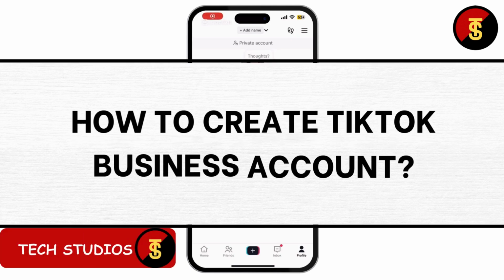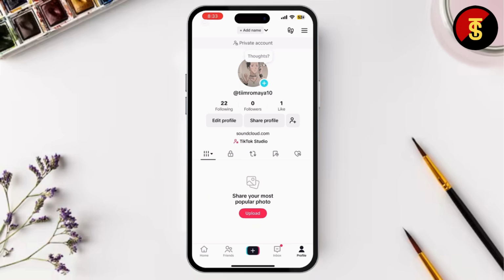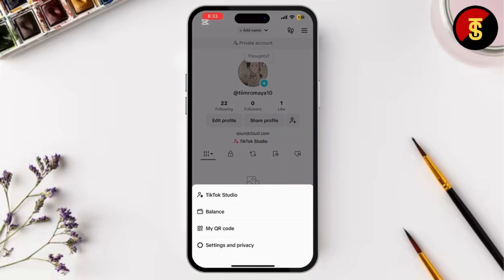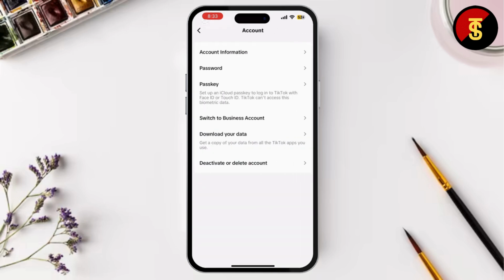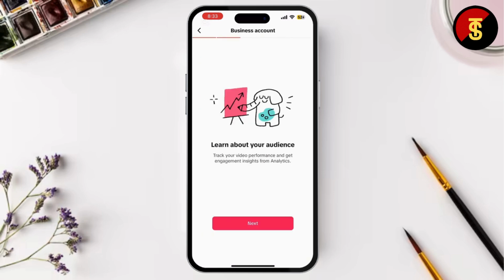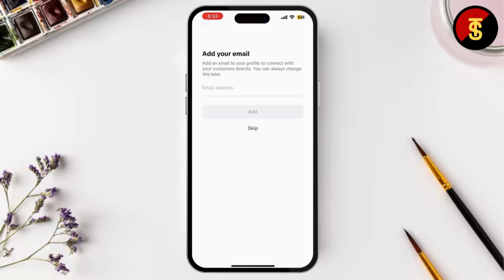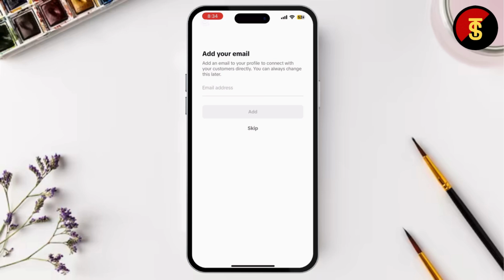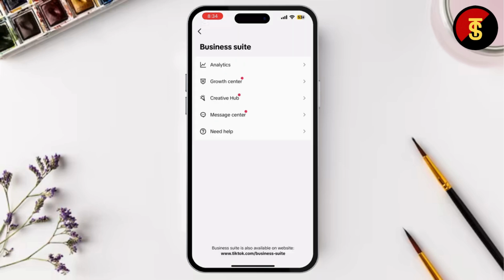How To Create TikTok Business Account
Want to create a TikTok Business Account to boost your brand and reach a wider audience? This video will guide you through the steps to set up your TikTok Business Account quickly and easily. Whether you're asking, "How do I create a TikTok Business Account?" or need help with the registration process, this tutorial has you covered. Learn how to switch to a business account and start promoting your brand effectively. Watch now to see how you can create your TikTok Business Account today!

Timestamps:
00:00 How To Create TikTok Business Account
00:06 How Do I Set Up a TikTok Business Account?